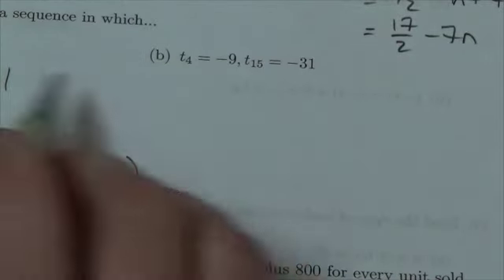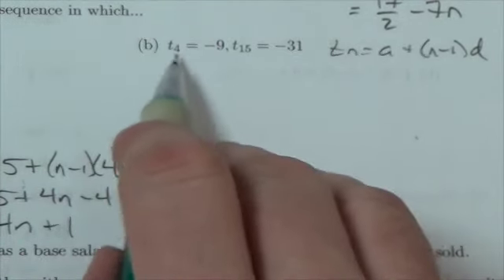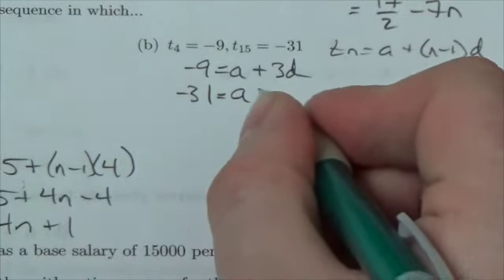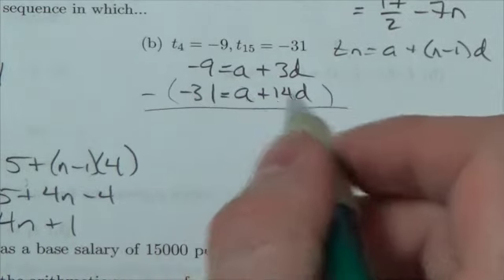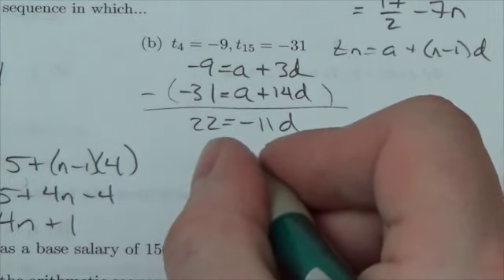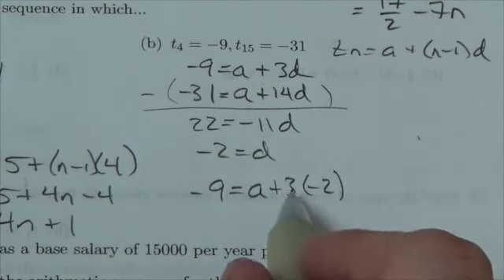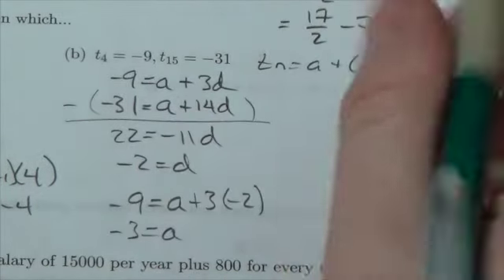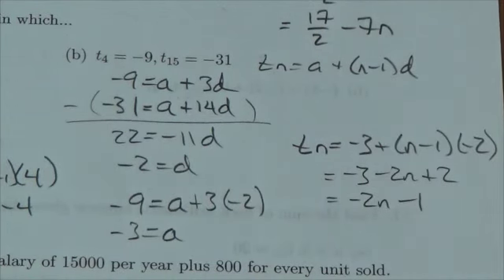Math 20-1 Sequences Review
This is about finding an arithmetic sequence given two of its terms.